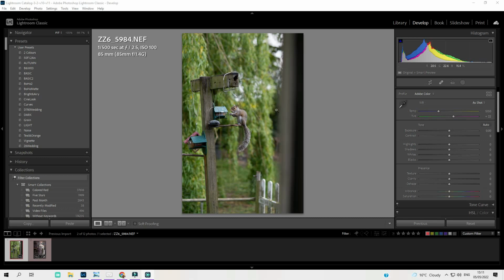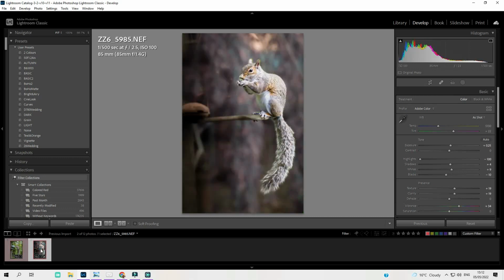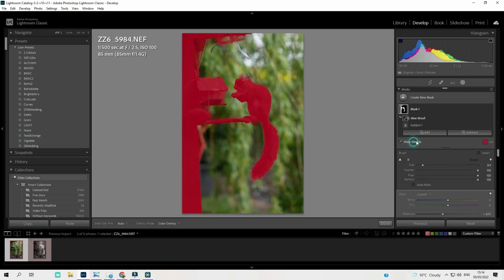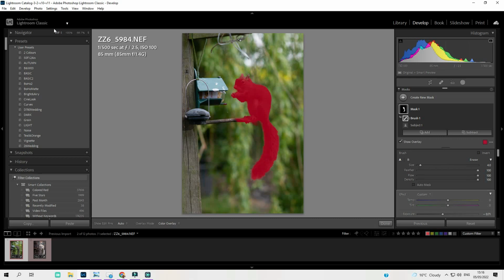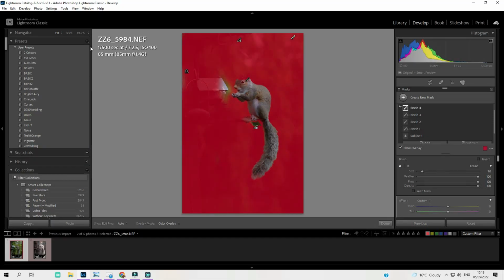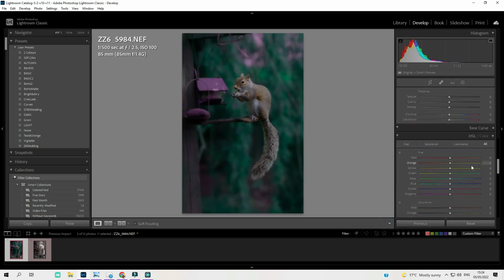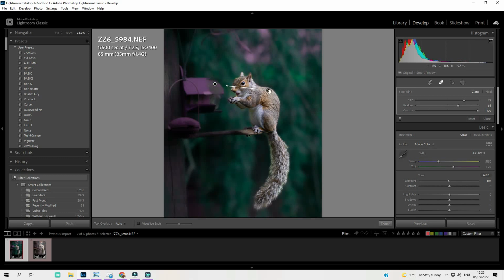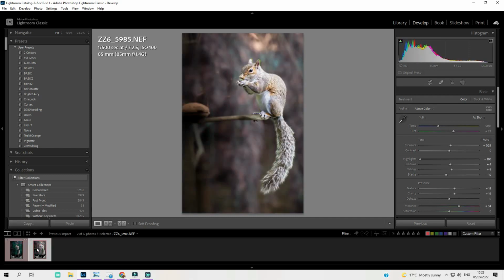RAW -v- JPEG Why it matters - a practical example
Many photographers shot in JPEG - and in some cases that's fine but here I'll explain why RAW is better (imho!)